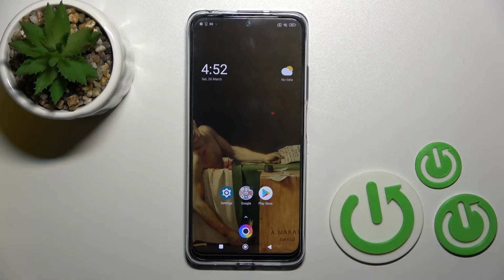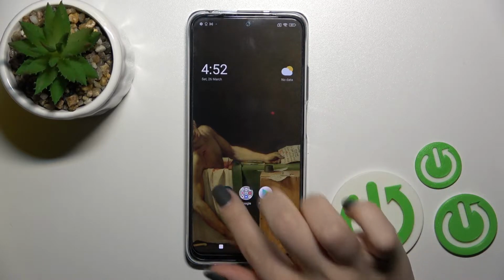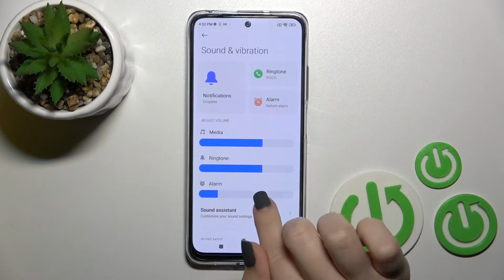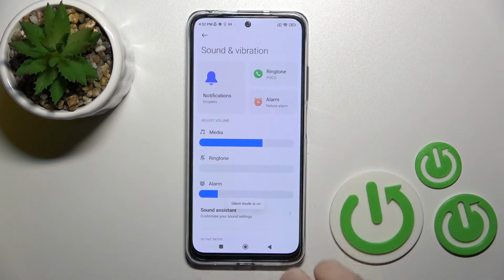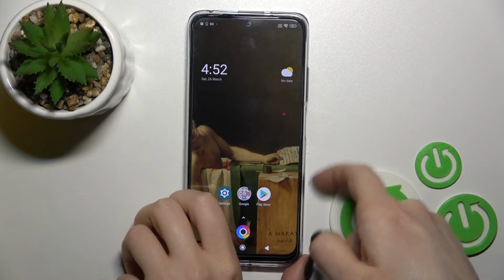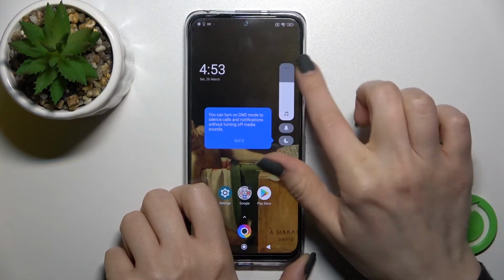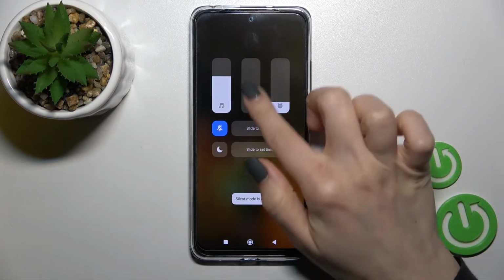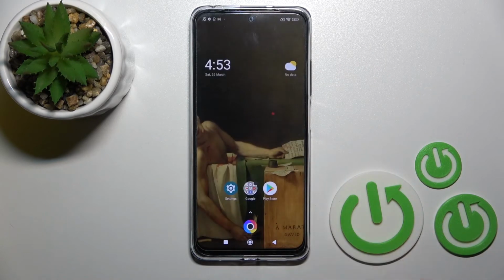How to Turn Off Ringtone in XIAOMI Poco M4 Pro 5G – Mute Sound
Learn more about XIAOMI Poco M4 Pro 5G
So if you're wondering how to disable the ringtone in your XIAOMI Poco M4 Pro 5G, we're here to help! In this tutorial, we're going to show you how to easily find the correct sound settings so you can disable the ringtone and silence it. Manage the ringtone on XIAOMI Poco M4 Pro 5G by following all the steps.